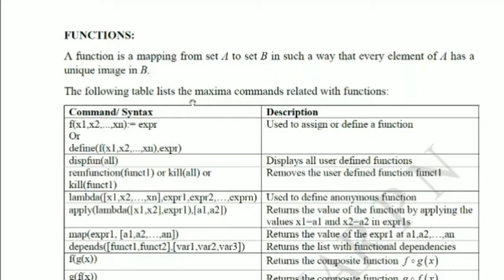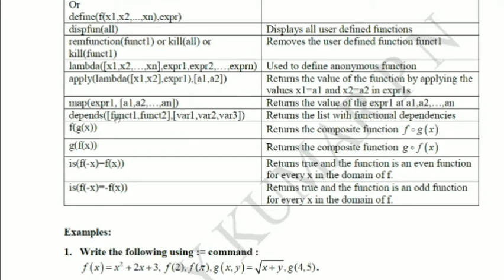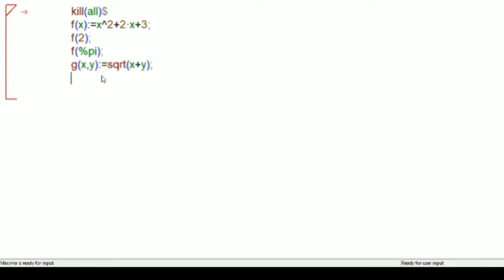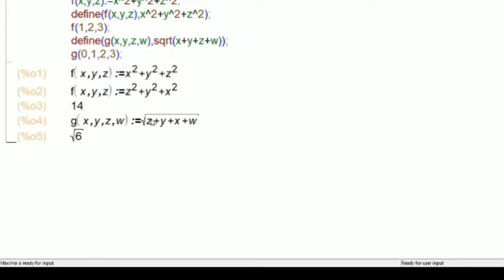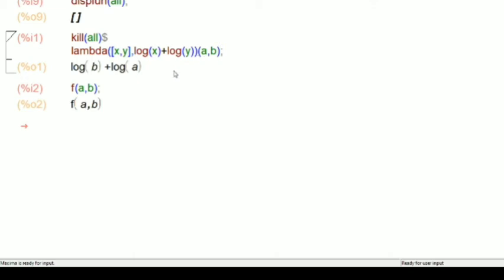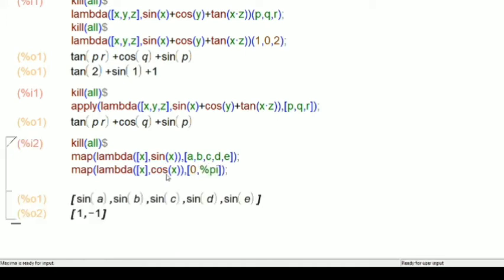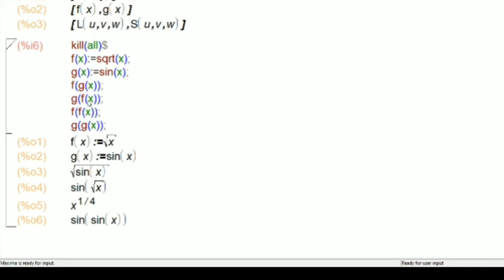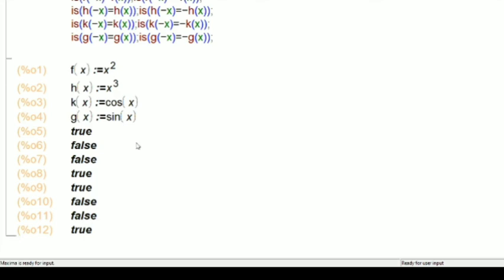Maxima codes related to functions